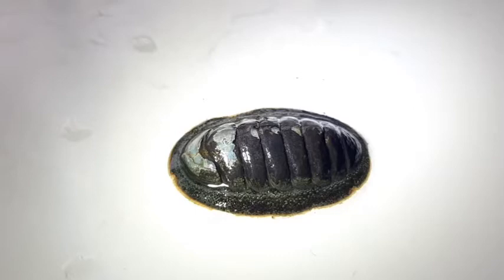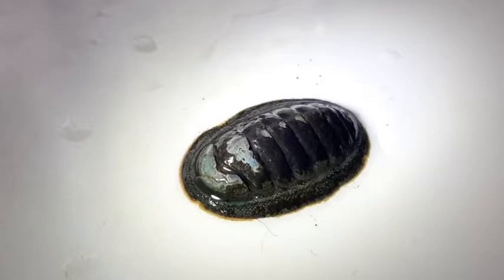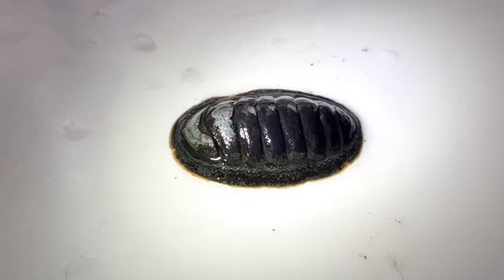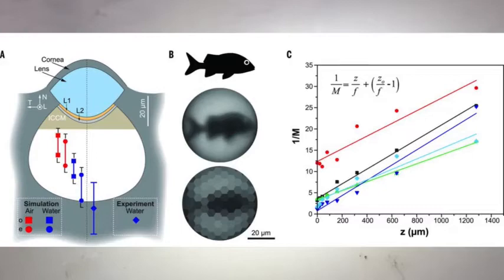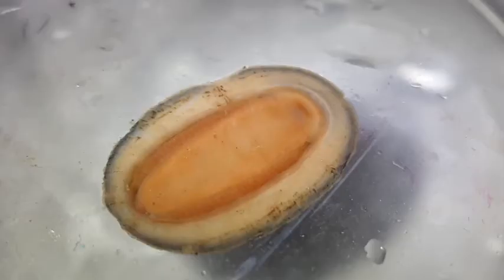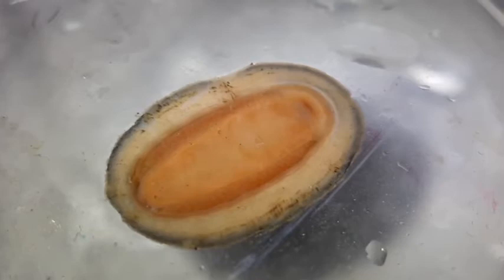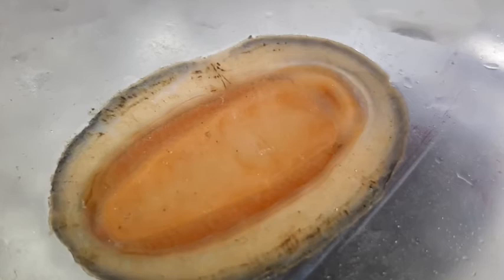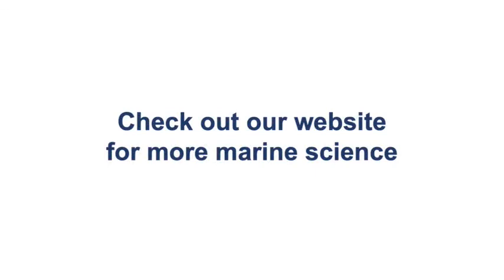Chiton anatomy and adaptation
This video takes a close look into adaptations and anatomy in one of the most common chitons of New Zealand, the green chiton (Chiton glaucus).
This was filmed as part of our How to Marine Science series highlighting life in the intertidal zone.